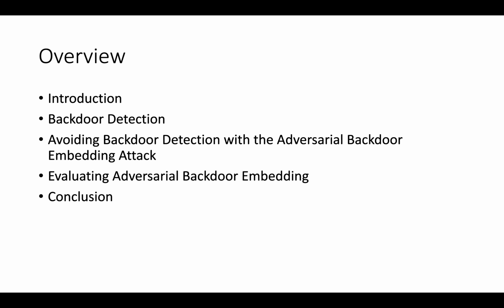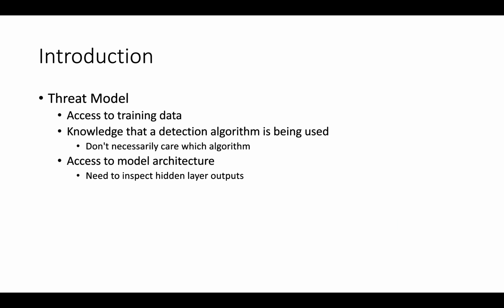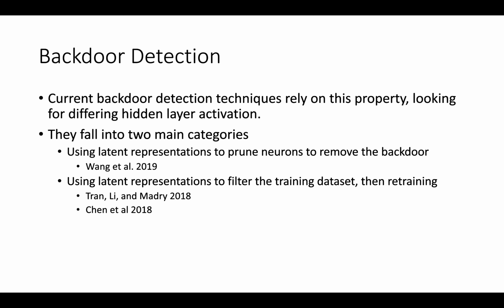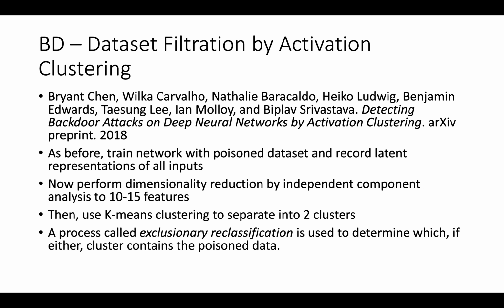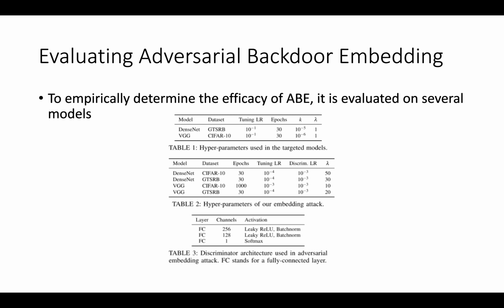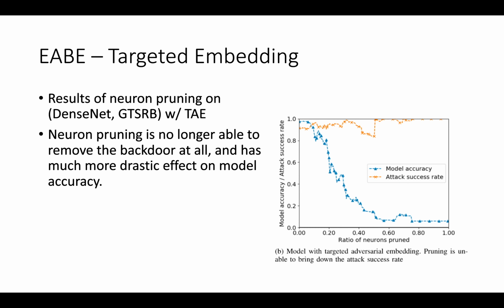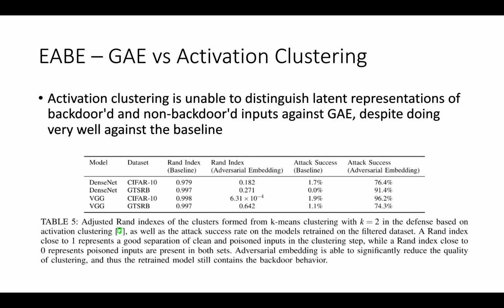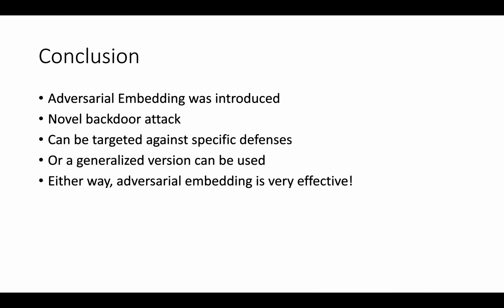Adversarial Backdoor Embedding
Adversarial Backdoor Embedding is a novel method of embedding backdoors in Deep Learning networks that is robust against existing defense mechanisms. It can be targeted at a specific defense, or a generalized version can be used.

This paper is presented for the final project of Data Science & Cybersecurity, EE5263.